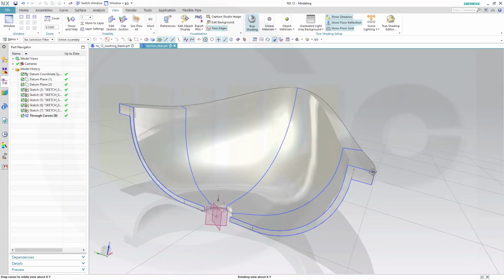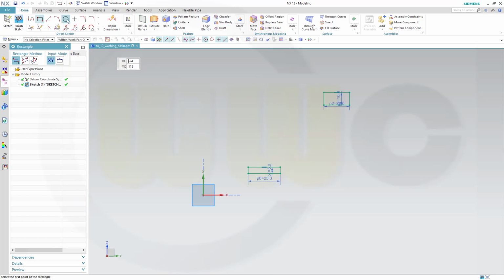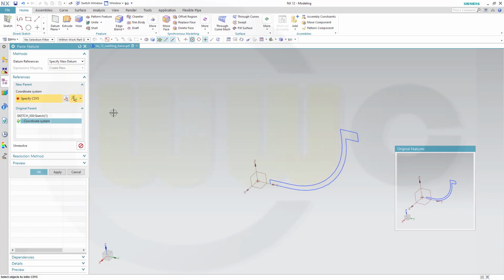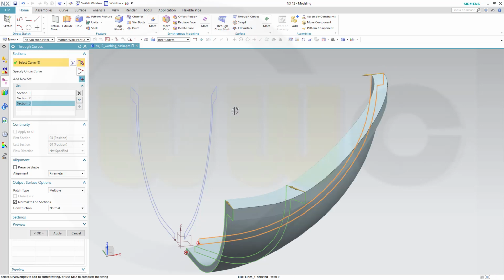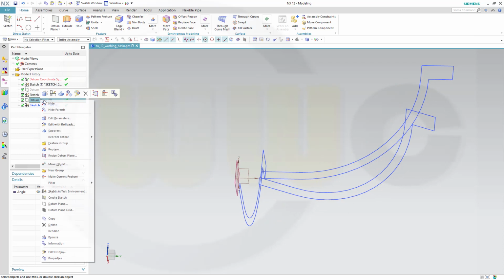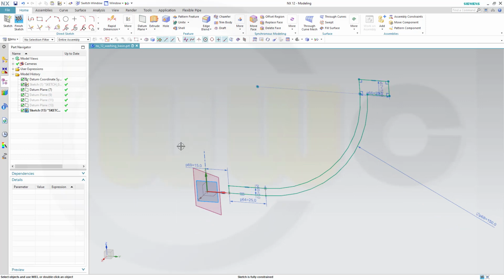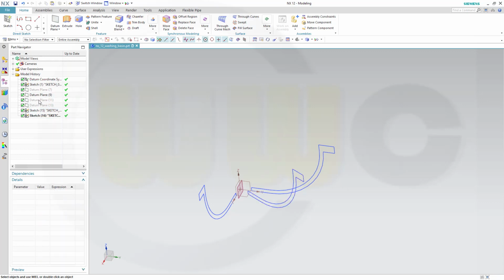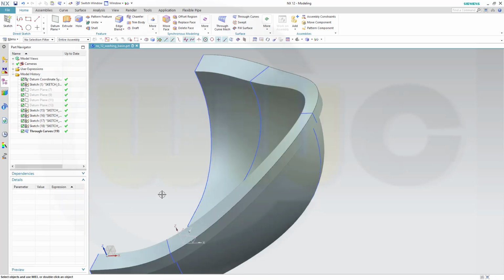10.5 Washing Basin - Becken - Siemens NX 12 Training - Part Design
Sort of a remake - now in HD with audio commentary - but it is more about copying sketches and putting sketches on different, non-parallel planes - enjoy!